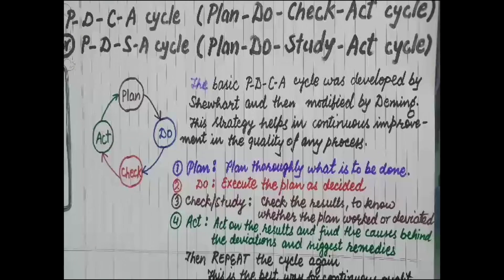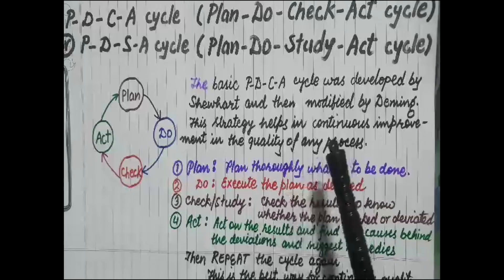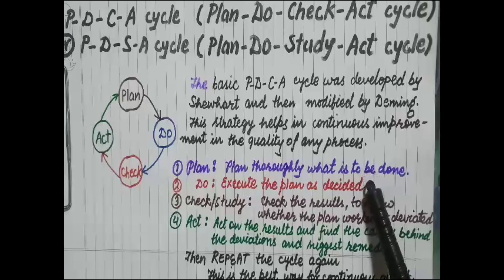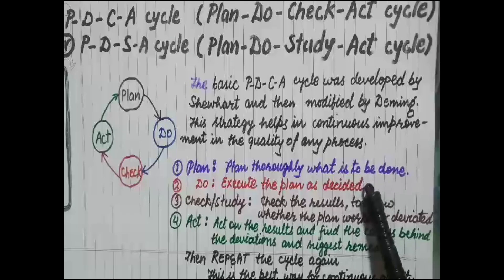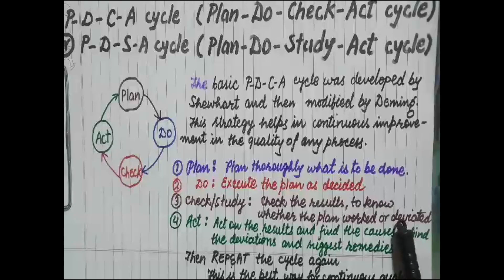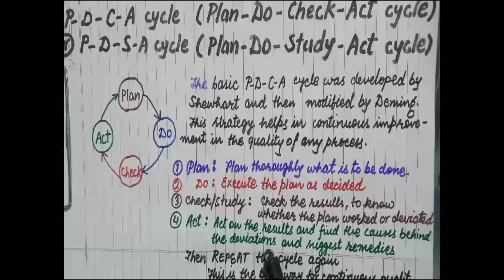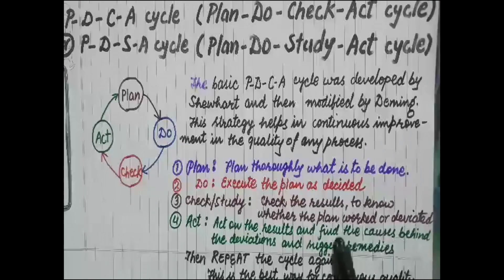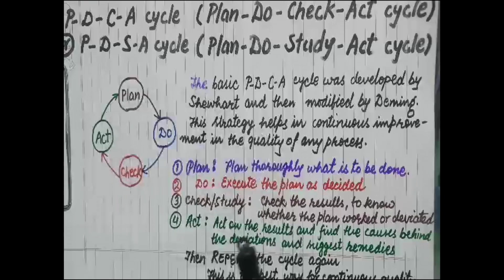PDCA Cycle | Dr. Sandeep Chhabra- Professor | ME_8Sem_Total_Quality_Management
A video lecture on the topic "PDCA Cycle" (Subject- Total Quality Management; RME 085) for 8th-semester students by Dr. Sandeep Chhabra, Department of Mechanical Engineering, KIET Group of Institutions.